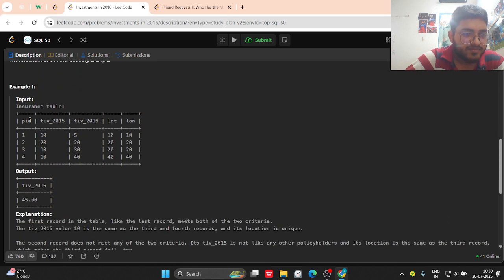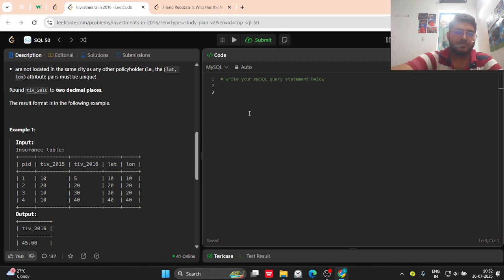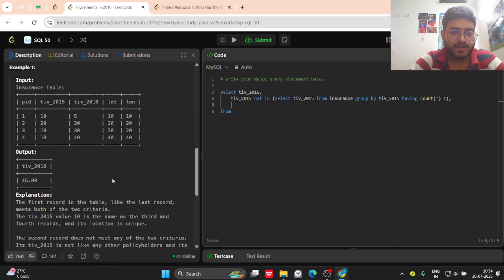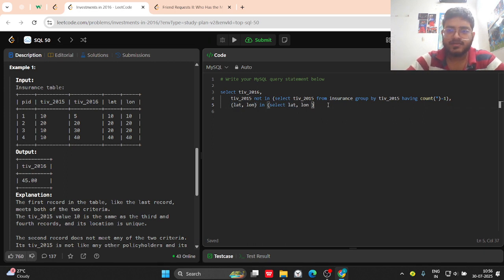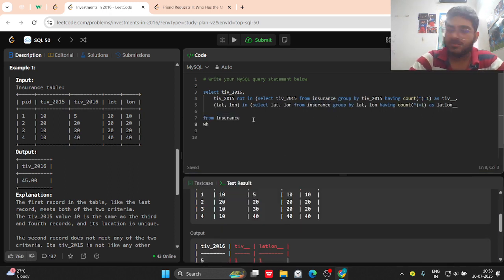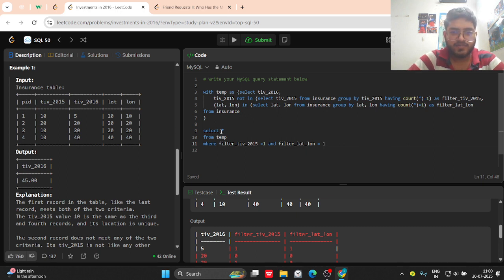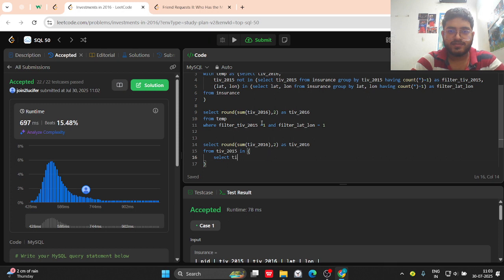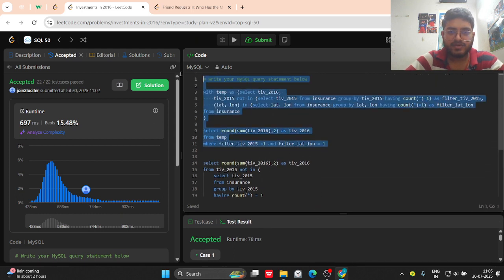Q42 ---- Investments in 2016 ---- LEETCODE SQL 50